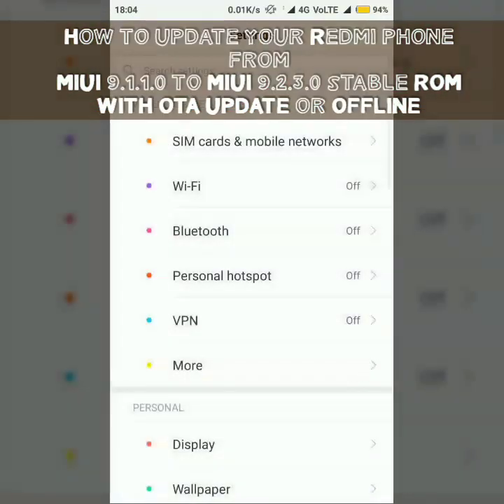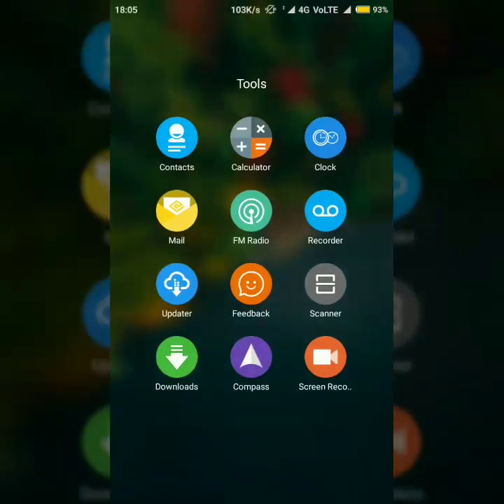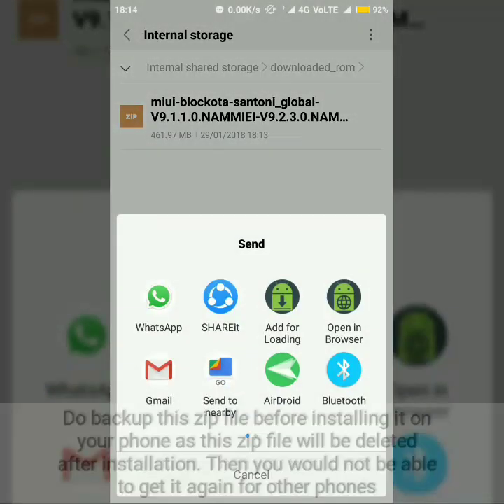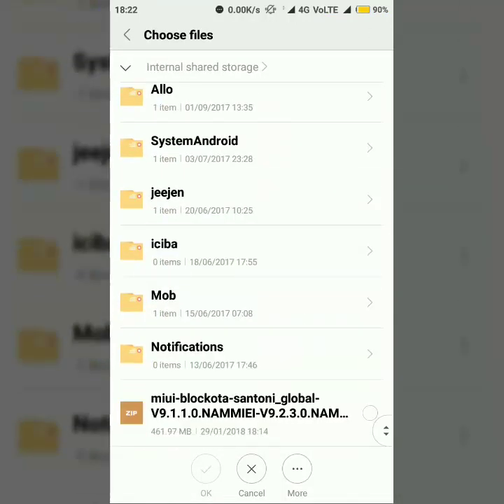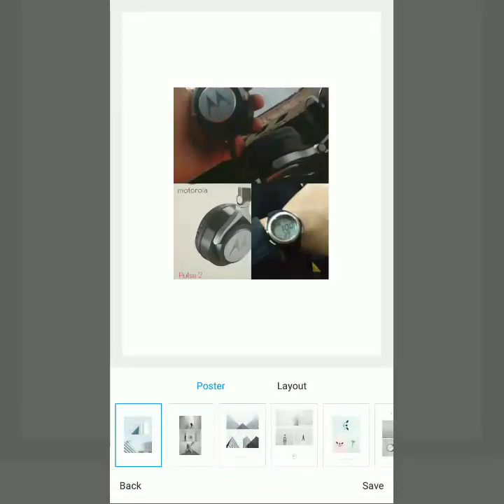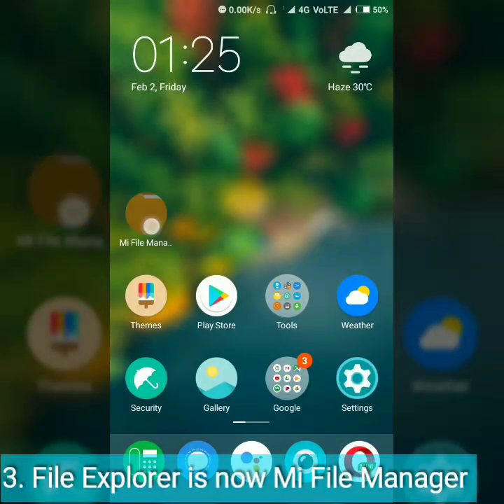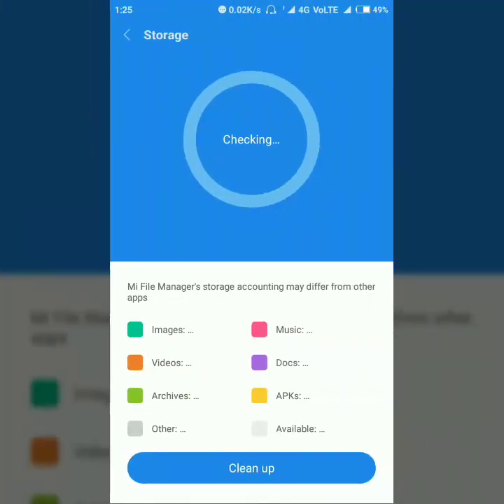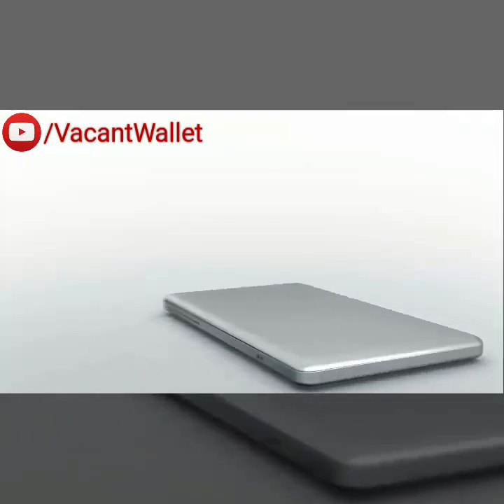How to install MIUI OTA update offline on any Redmi phone manually | What's new in MIUI 9.2.3.0?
In this video I've updated my Redmi 4 offline on MIUI 9.2.3.0 from MIUI 9.1.1.0. My phone was previously running MIUI 8 when I brought it. Then last December, I updated it to MIUI 9.1.1.0 (stable) and I got MIUI 9.2.3.0 (stable) in last week of January 2018. By using the method described in this video you can update to any OTA (Over The Air) update offline yourself manually as many times as you wish.
I apologize for the quality of the video as I'm out of station and not carrying my laptop. But still video is in HD (720×720) and for your info, I've used VivaVideo to make this video.

If this video helped you, do give it a 'thumbs up', and 'subsribe us'. And don't forget to do the 'bell icon' thing.
Any suggestion, help, advice regarding the video?
Drop us a comment in comment section. Our team will try to address you at the earliest.

Intro beat © held w/ Vacant Wallet.